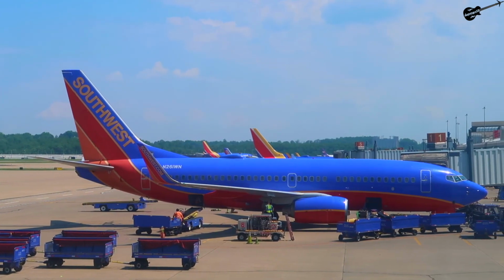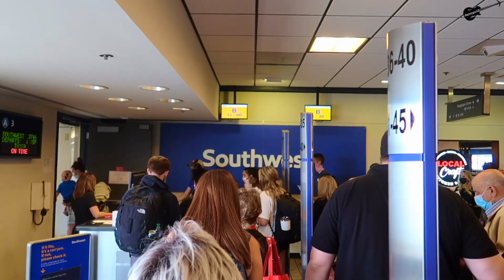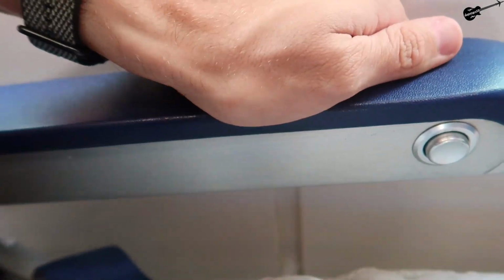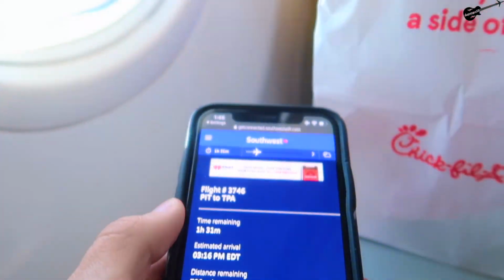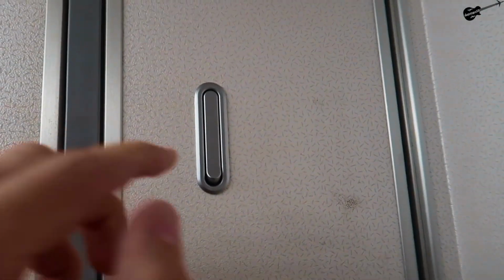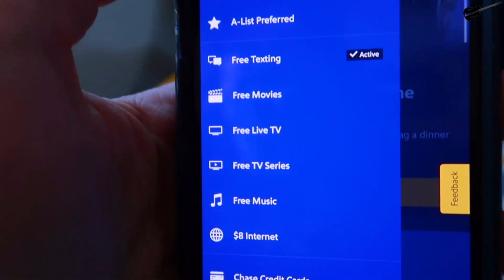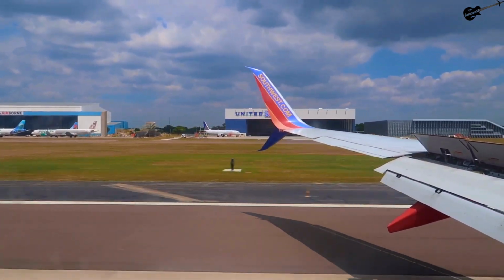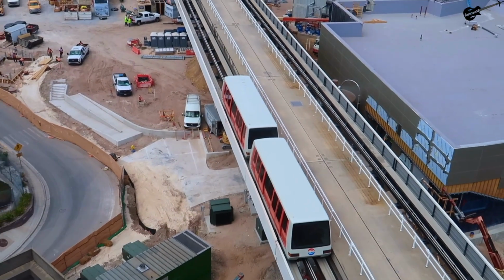The Perfect Classic Southwest Airlines Flight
A month after Avelo Air started operations, Breeze Airways became the 2nd carrier in the US to launch and I was fortunate enough to be able to make that flight. To get down to Tampa, I flew aboard Southwest Airlines' B737-800 on a nonstop flight from Pittsburgh - one that definitely brought back a lot of good memories. Definitely always enjoy flying Southwest and this flight was extra sweet. Hope you guys enjoy!

Flight Info:

Airline: Southwest Airlines
Aircraft/Registration: Boeing 737-800 (N8646B)
Seat: 24A
Flight Time: 2 hr 0 min
Flight #: WN 3746
Takeoff: Pittsburgh International Airport
Landing: Tampa International Airport
Filmed: May 26, 2021

Camera(s) Used: Canon Powershot G7X Mark II

Hop on over to my channel to view more travel videos!

Do NOT use unless granted permission.
© thejazzguy13 Aviation 2022